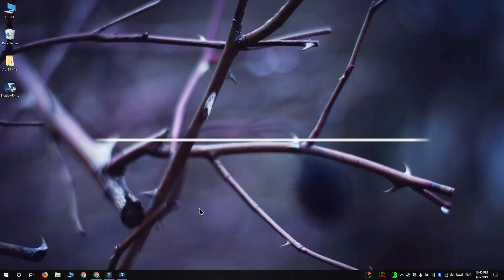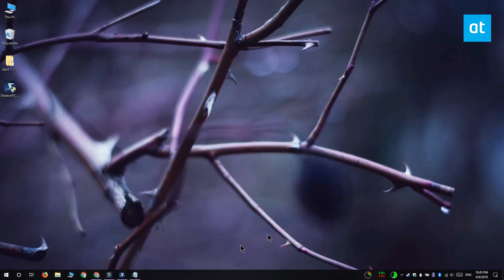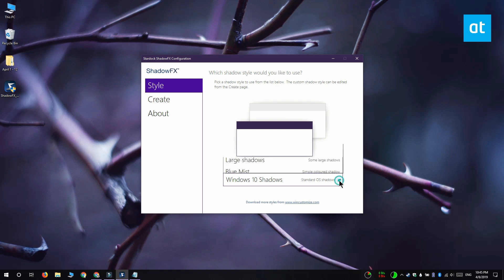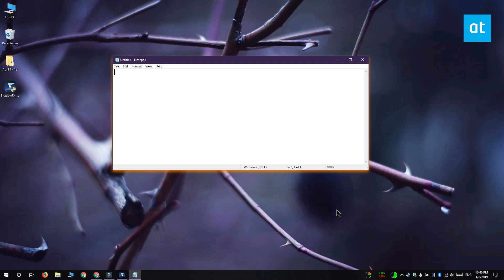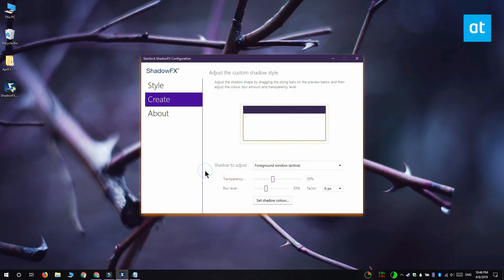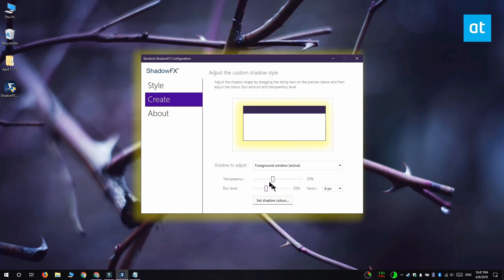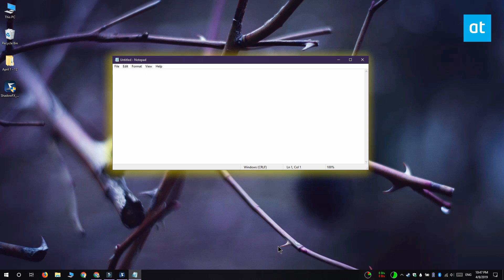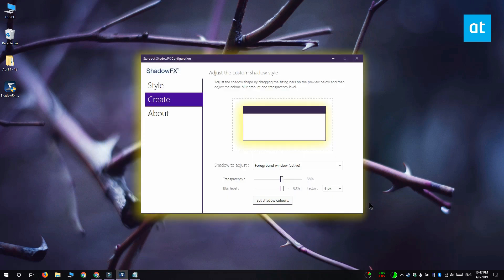How To Customize The Drop Shadow In Windows 10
Windows in Windows 10 have a drop shadow.This is a very small UI element that adds to the aesthetic of the OS, and helps you take nice screenshots. The shadow cannot be customized natively.